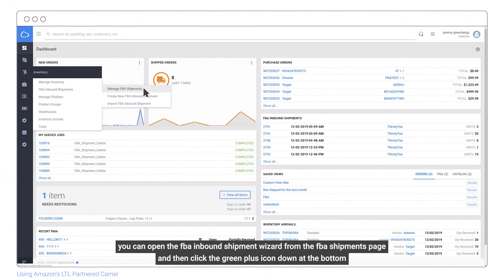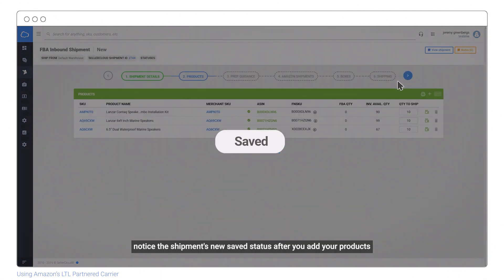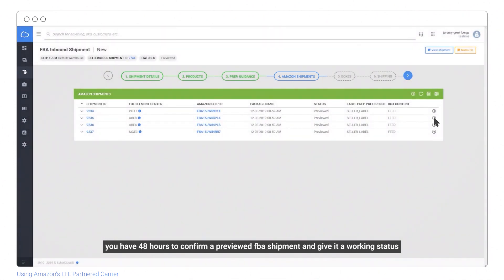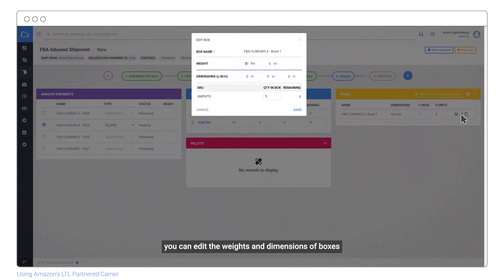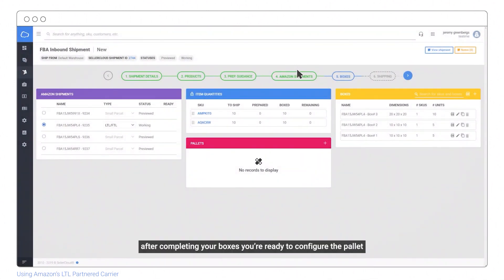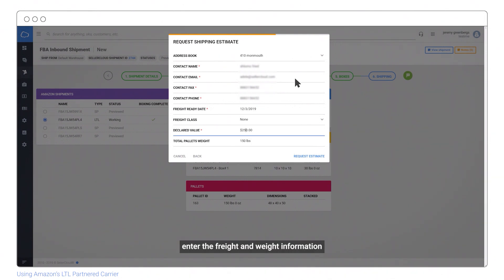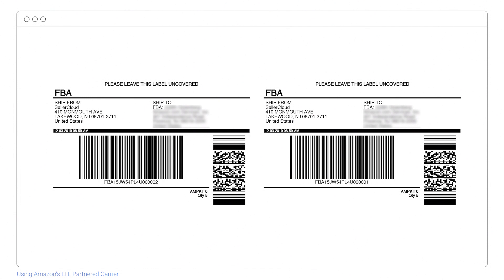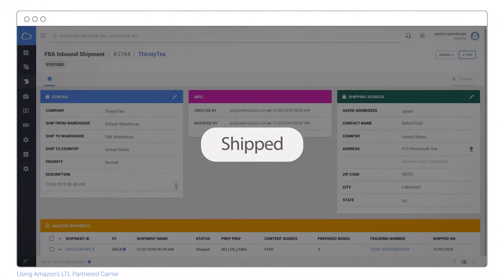How to Create an Amazon FBA Shipment: LTL Partnered Carrier | Sellercloud Tutorial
Learn how to use Amazon's LTL partnered carrier for FBA inbound shipments with Sellercloud.

Timestamps

0:00 Intro
0:05 Navigating through the FBA Inbound Shipment wizard in Sellercloud
0:28 Adding products to FBA Inbound Shipment
1:28 Packaging the products for Less Than Load (LTL) shipments
3:02 Shipping with Amazon-partnered carrier service
4:09 Amazon provides a bill of lading within 24 hours of the pickup date and time
4:51 Outro

Amazon partners with LTL (Partial Truckload) carriers for deliveries above 150lb. These carriers will pick up and deliver your FBA Inbound Shipment at a discounted rate that will be billed to Amazon's account. Amazon will then pass on the charge to you. In your Settlement report, you will be able to view this charge as the 'Inbound Transportation Charge'.

Here are the steps you need to take to create an FBA inbound shipment using Amazon's LTL partnered carrier:

► Open the FBA inbound shipment creation wizard from the inventory section or via the morphing search

► Click on 'Add Products' and search for an Amazon-fulfilled SKU

► Add the products and quantity to ship and move to the next step

► Prepare your items by checking the special packaging or labeling requirements from Amazon

► You have 48 hours to confirm a previewed FBA shipment before giving it a working status

► Continue with packaging and choose LTL/FTL as the parcel type

► This opens the pallet option required for LTL shipments

► Drag and drop items into their boxes and enter the quantity

► Edit the weight and dimensions of boxes and copy the same box if you have similar ones

► Add other boxes with new weights and dimensions

► Enter the final weight of the loaded pallet including the pallet itself

► Open the shipping method and choose 'Amazon-partnered' to use their carrier service

► Request an estimate from Amazon, review and confirm

► Print box and pallet labels for shipping and then mark your package as shipped on Amazon